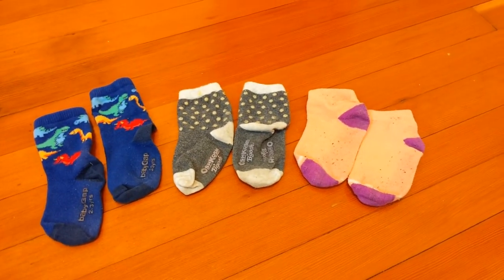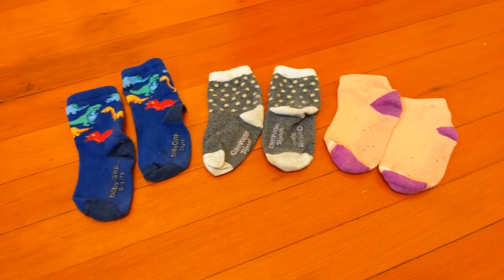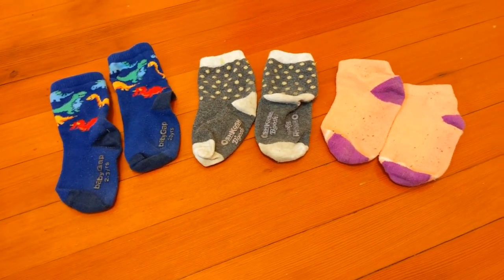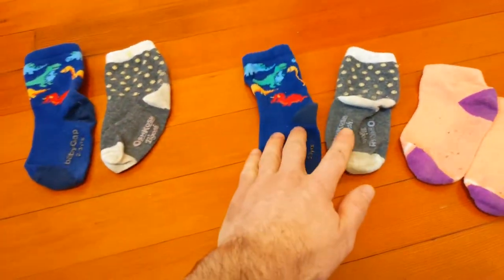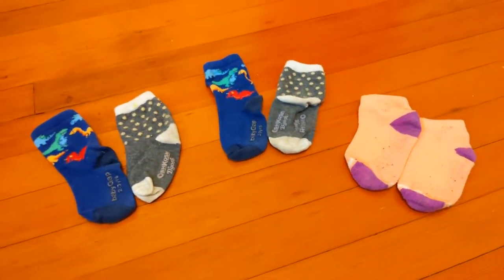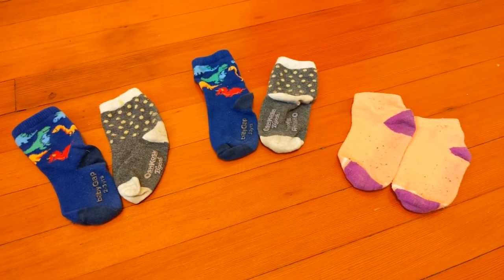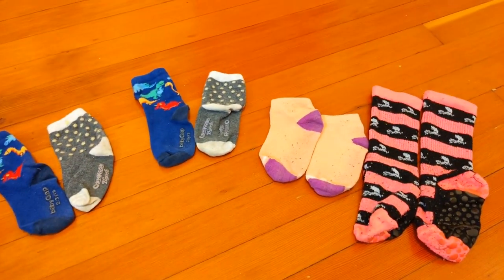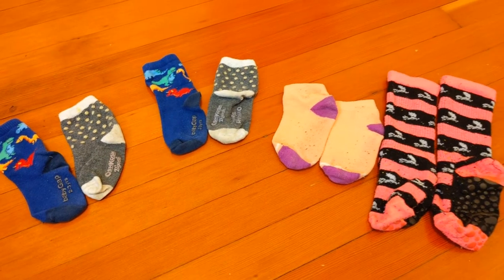Mixed-up Sock Math Challenge - Kindergarten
Try and create new pairs of socks that are all different from one another. Once you have figured it out with three pairs try adding in a fourth! Good luck! This task originated from NRICH Math.